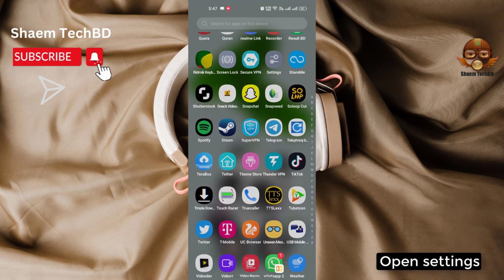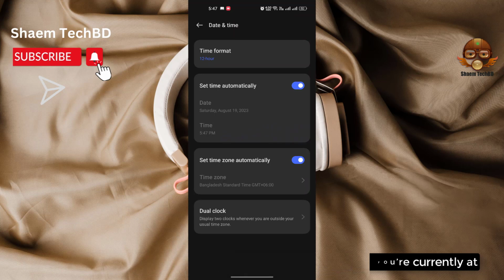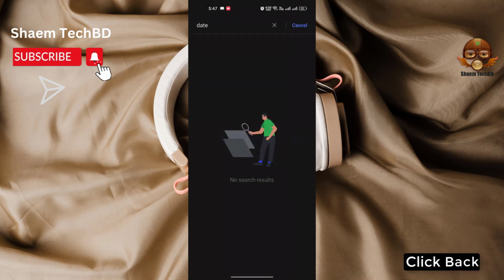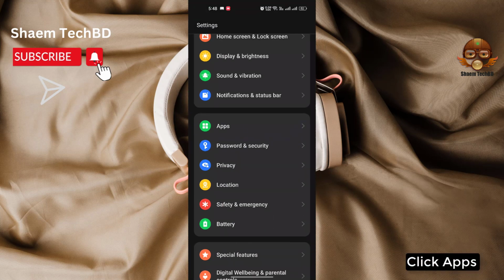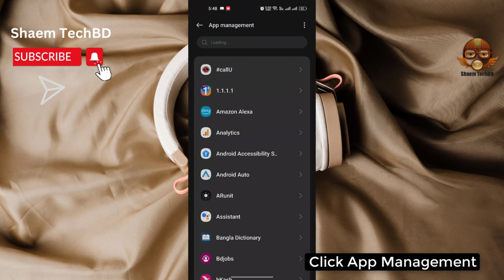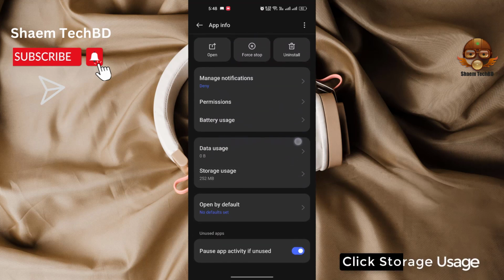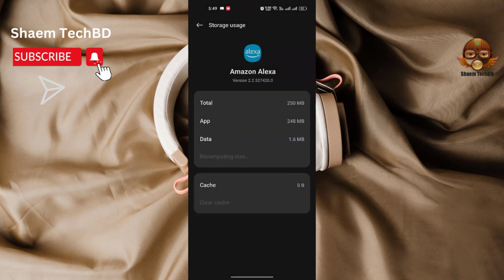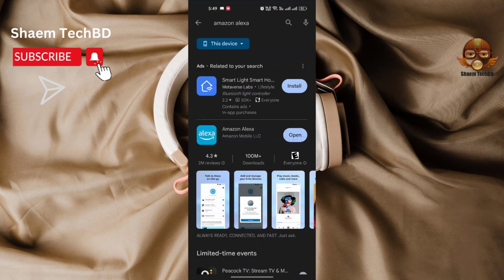How to Fix Amazon Alexa App Doesn't Work in Android